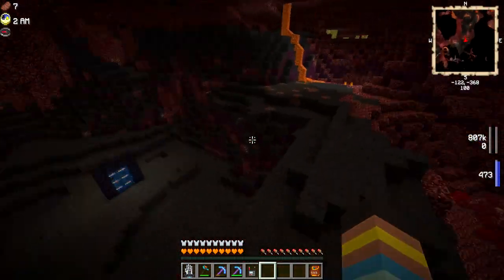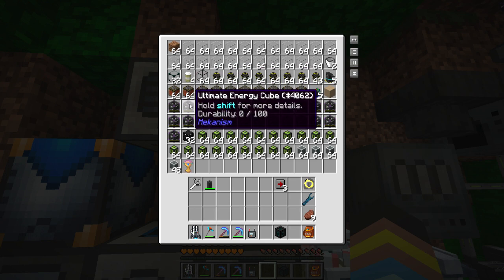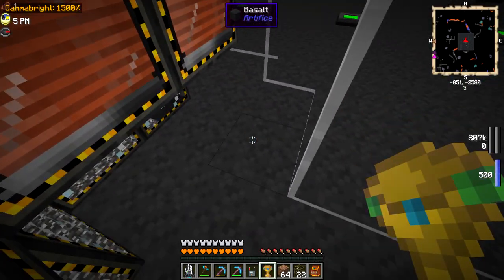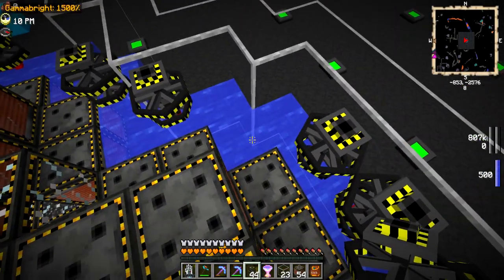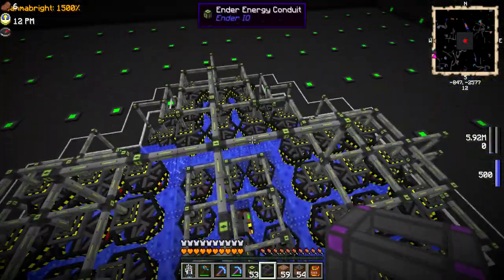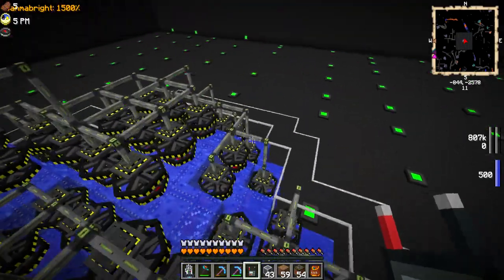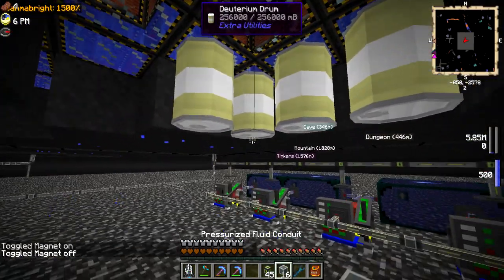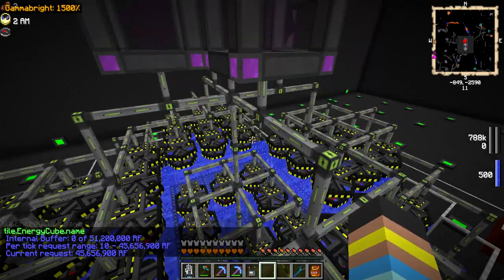Toasted Plays: Tekkit - Episode 5 - Triple Reactor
Modded Minecraft is back, and this time it's in Tekkit.  Akira got bored and productivity happened, so we have another modpack.

The texture pack used is my personal texture pack.  The link to it can be found on my channel page.